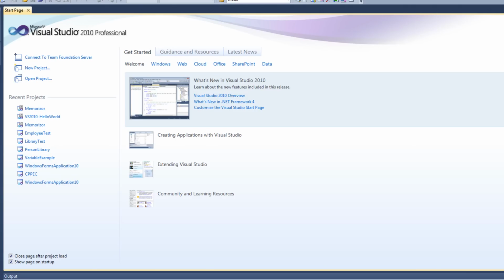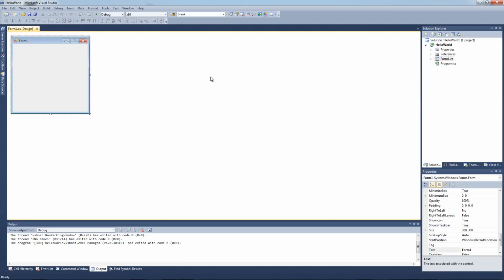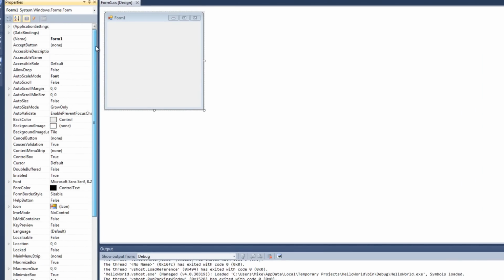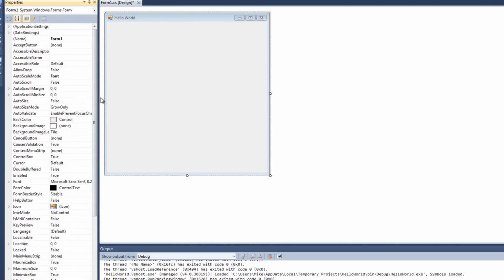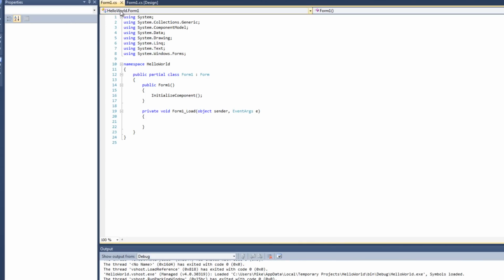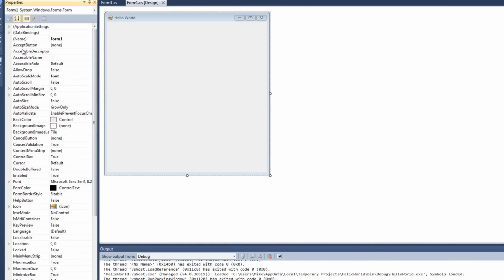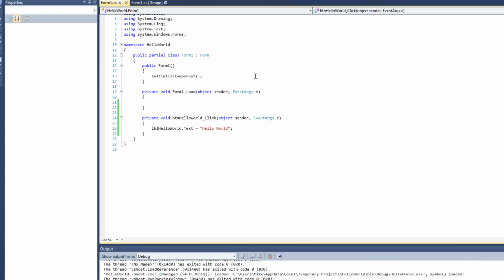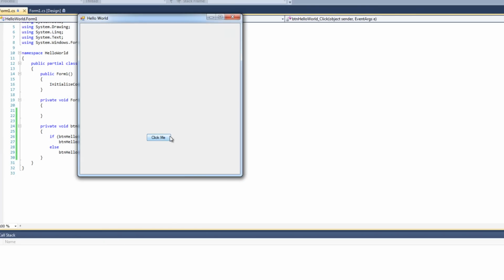Windows Programming Part 5.1: Our First Windowed App